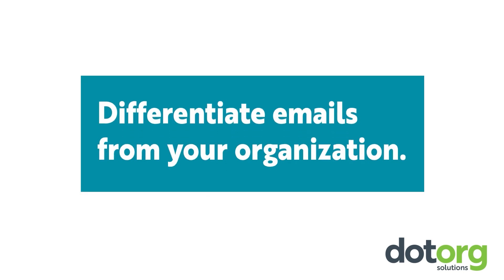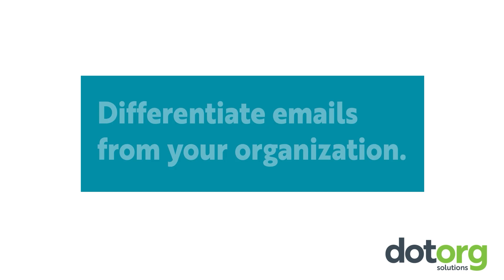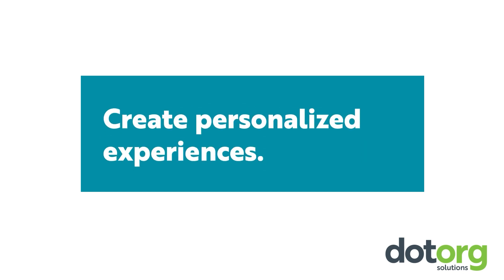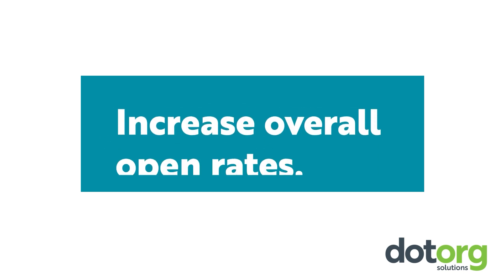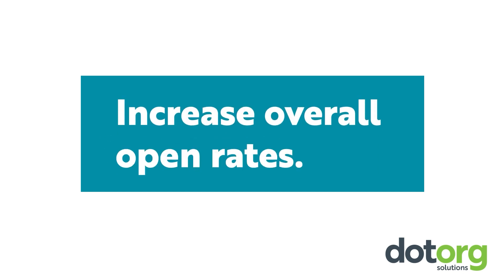F is for Friendly From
Looking to improve your email open rates and better engage with your constituents? Learn what a friendly from address is and how it’ll help your emails stand out in an inbox.